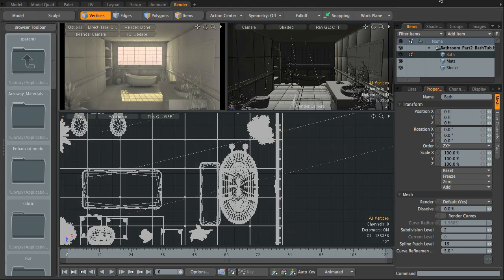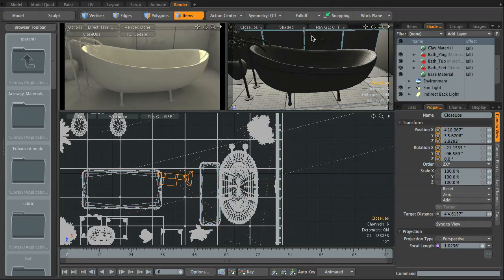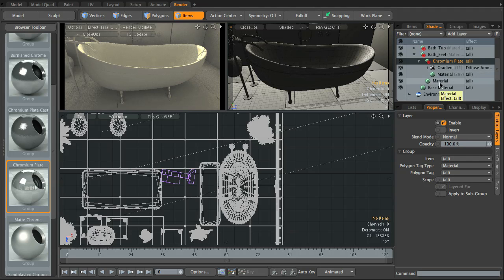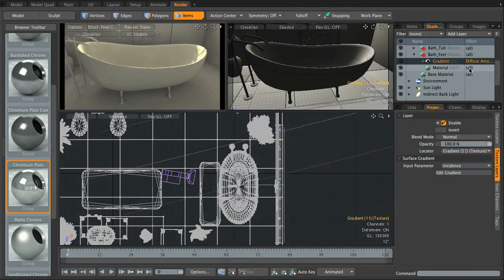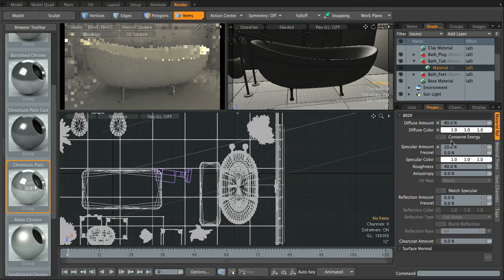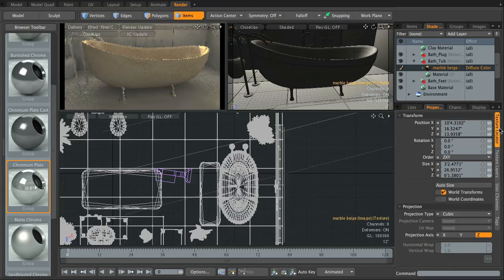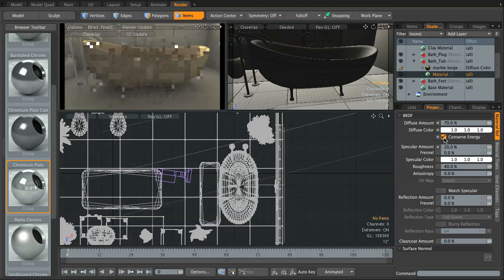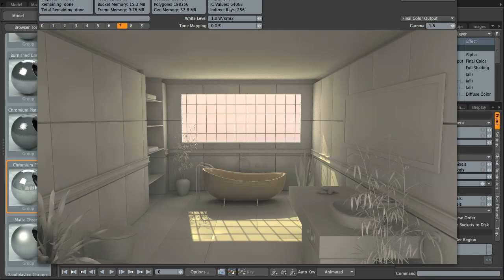Lighting and Surfacing with Modo - 02 Bath Tub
In this video we will be setting up the materials for the bathtub from our bathroom scene.